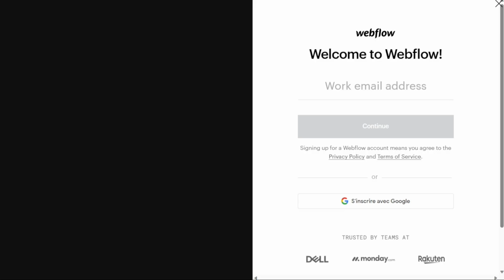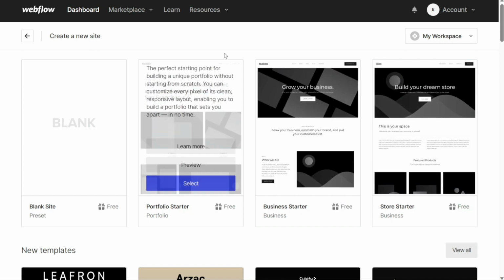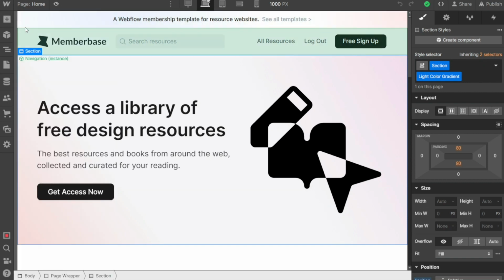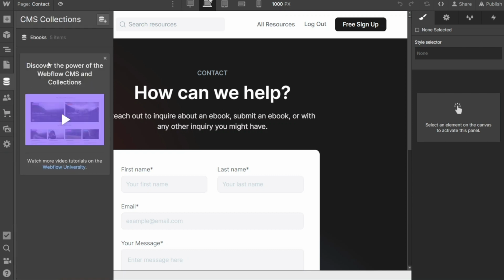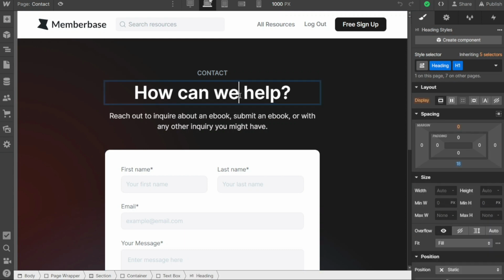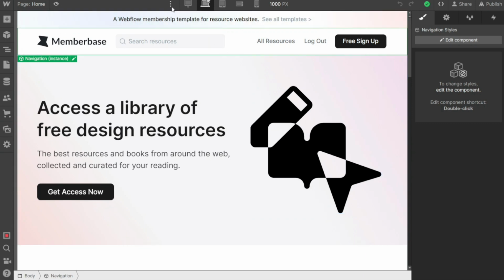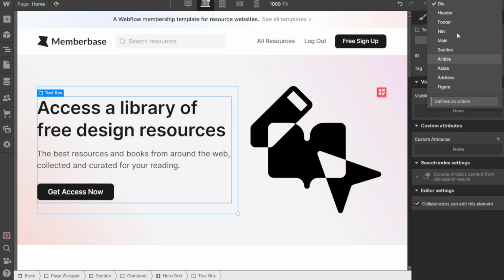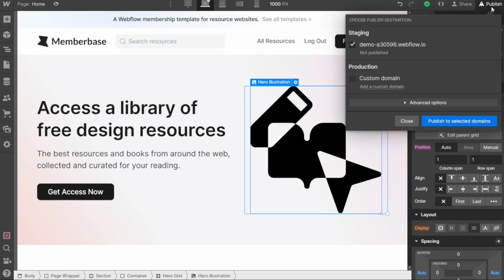Webflow Landing Page Tutorial For Beginners | How To Create Landing Page on Webflow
This is my video tutorial on Webflow Landing Page for beginners. I cover the most basic functions.

How To Use Webflow Landing Page - Webflow Tutorial For Beginners